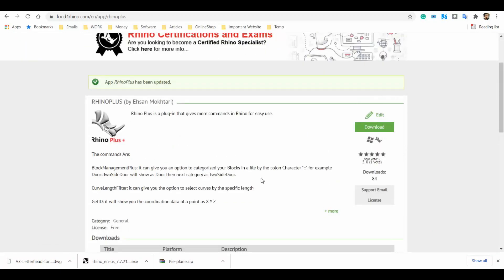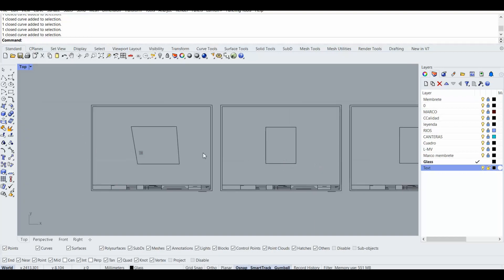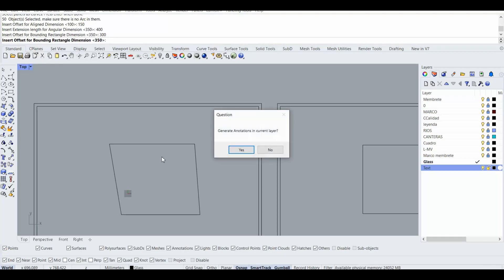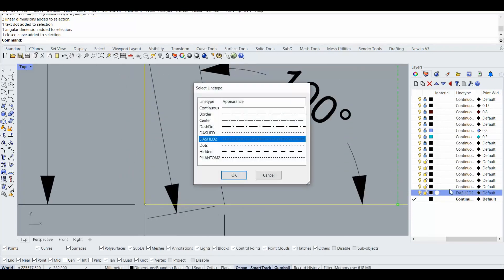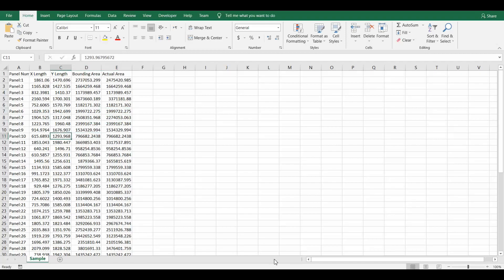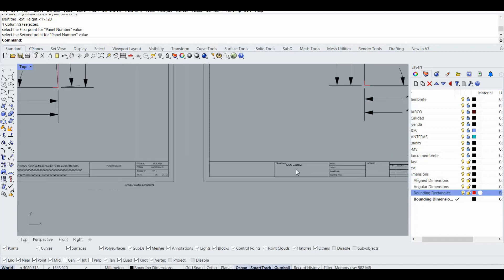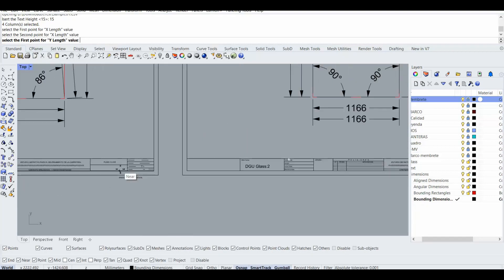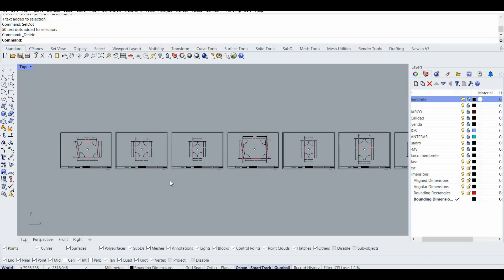Auto Dimension Command for Rhino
Auto Dimension Command now Available in Rhino.

comment your idea about this command.